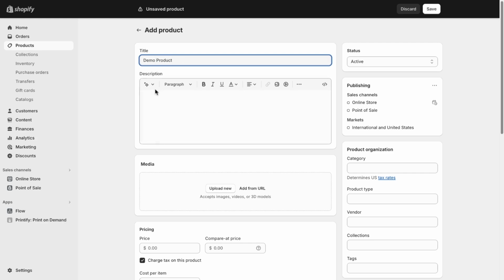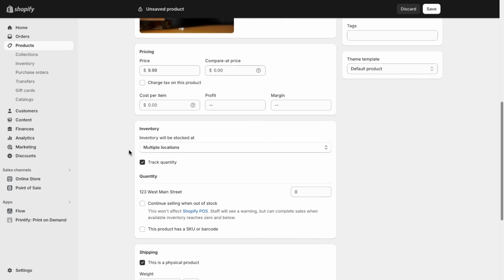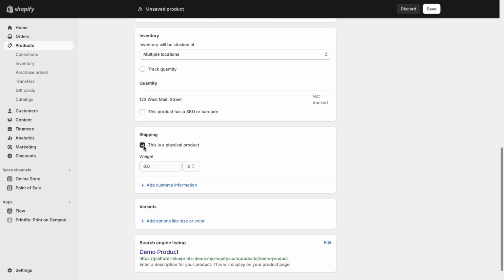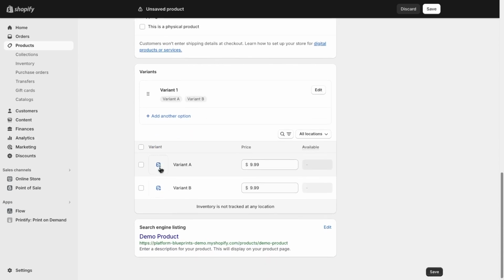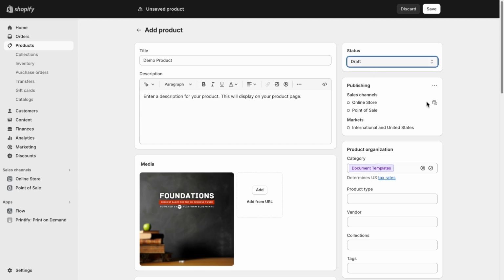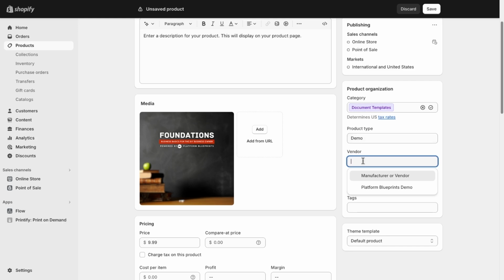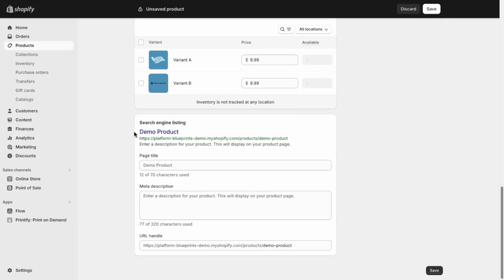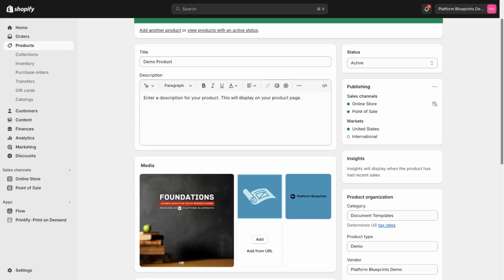How to Create a Product in Shopify (2025)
Creating a product and building your catalog is the most fundamental part of the Shopify development process. Your products will integrate across your site and travel beyond it as you expand to additional sales channels. Follow this deep dive into creating a product in Shopify to ensure your products are dialed in and optimized for success.

*Shopify continues to update their UI/UX, the appearance of your product editor may differ than the one found in the video, we'll continue to film and re-release these walkthroughs as Shopify releases new updates.

In this video we'll cover:
- Adding a Product Title
- Adding a Product Description
- Using AI to Build Your Product Description
- Adding Photos and Media to Your Product
- Adding a Product Category
- Optimizing Your Pricing and Capturing Data
- Setting Up Inventory Locations and Tracking
- Optimizing Shipping Details
- Creating and Managing Product Variants
- Setting Up Purchase Options
- Managing Search Engine Listing Details and Optimizing for SEO
- Managing Product Status
- Managing Sales Channels
- Setting Up Product Organization
- Applying a Theme Template
- Archiving and Deleting Your Product

If you want a "Done With You" experience, join our Foundations Program. In this program, we give you one-on-one mentorship as you take your business online.